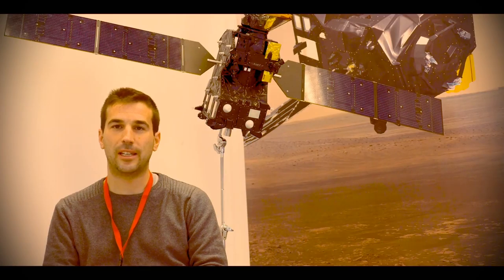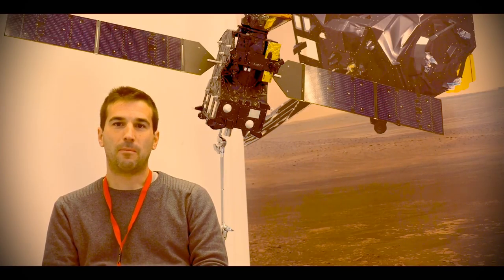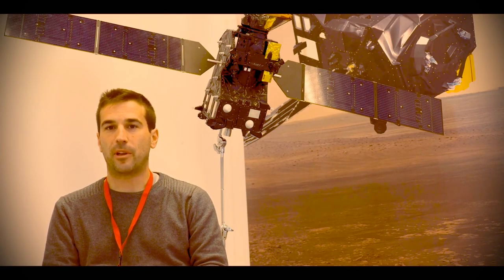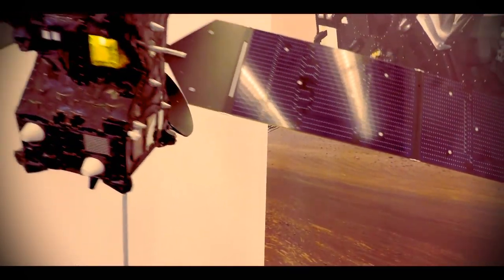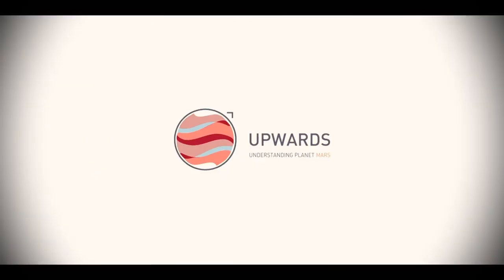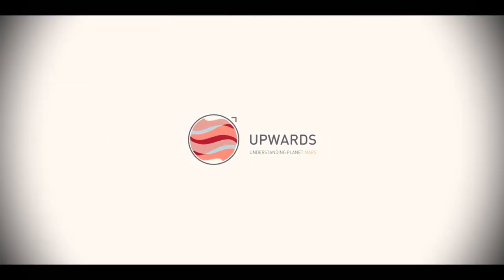UPWARDS WP7. Upper Atmosphere: Structure, composition & coupling with lower layers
Francisco González describes the work package number seven about upper atmosphere.